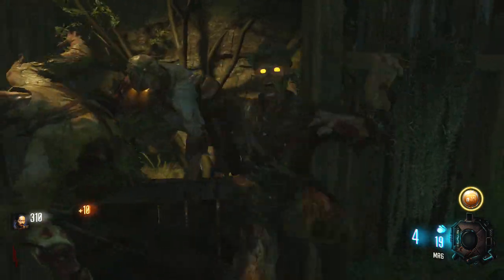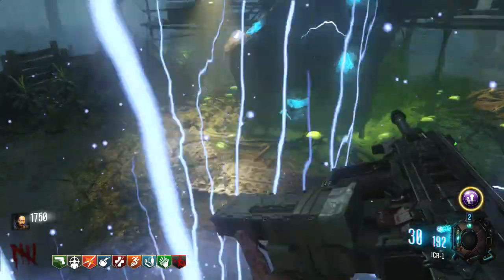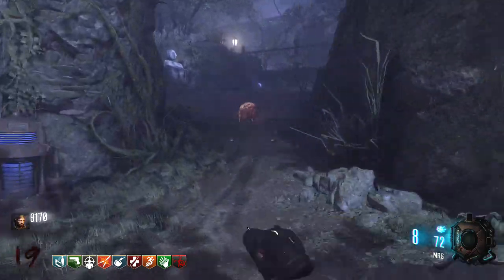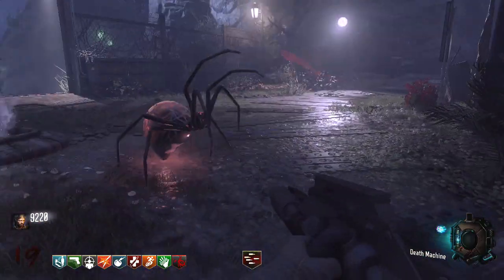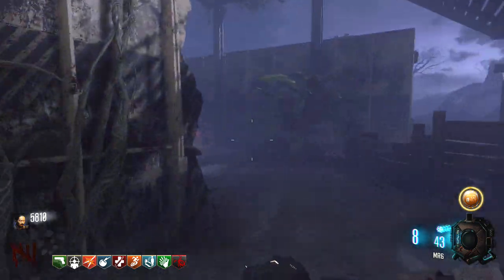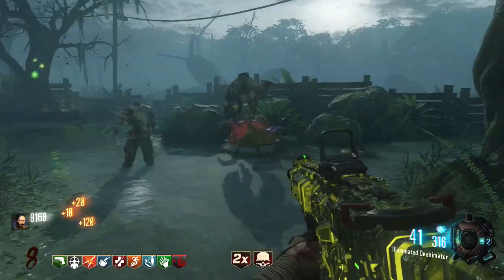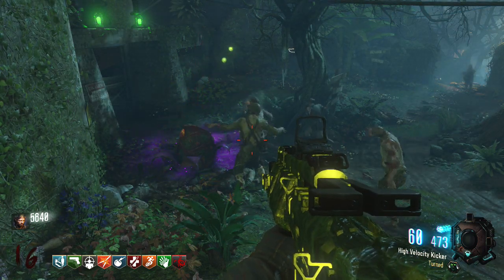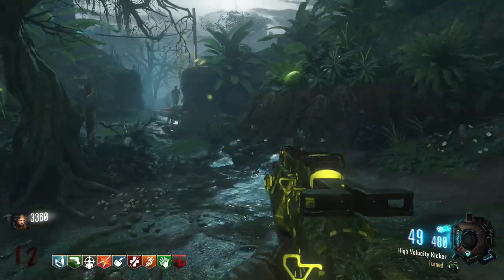Zetsubou No Shima Plants Guide - Purple, Blue, and Green Plant - Black Ops 3 Zombies (Bo3 Zombies)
Complete Zetsubou No Shima Plants Guide. How to get certain type of plants. Purple, Blue, and Green Plant and what all the plants do! Best tips and tracks!